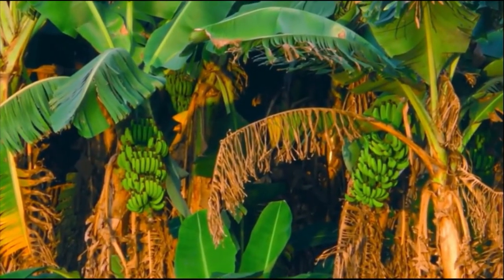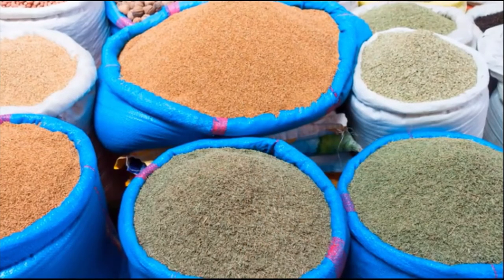storage || crop production and management || class 8 || part - 7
hello guys!
in this video we will be learning storage via a animation
this is the last part of crop production and management chapter
WATCH IT FULL

queries solved:
storage space running out,
storage full,
storage wars,
storage problem,
storage room minecraft,
storage box,
storage kaise khali kare,
storage space running out samsung,
storage full problem,
storage app,
storage analyzer,
storage almost full,
storage area network,
storage analyzer other files delete,
storage and memory devices class 4,
storage app for android,
storage and data whatsapp,
a storage battery of emf 8v,
a storage battery of emf 12v,
a storage battery of emf 8v and internal resistance,
a storage battery of emf 15v and internal resistance,
a storage battery with emf e=2.6,
a storage battery is connected to a charger,
storage bag,
storage box diy,
storage basket,
storage box from cardboard,
storage bed,
storage box organizer,
storage bags for clothes,
adam b storage unit,
class b storage,
class b storage ideas,
b&m storage,
b&q storage boxes,
storage clean,
storage cleaner app,
storage clear,
storage containers,
storage cabinet,
storage class,
storage craft ideas,
storage clean kaise karen,
c storage full,
c storage class,
c storage classes interview questions,
c storage class specifiers,
c storage class and memory,
windows c storage full,
the big c storage locker,
usb c storage,
storage devices of computer,
storage device,
storage delete,
storage diy,
storage devices drawing,
storage devices class 4,
storage delete kaise kare,
storage diy ideas,
heavy d storage hunters,
concept2 model d storage,
vitamin d storage,
d i y storage box,
d.i.y storage cabinet,
d'link usb storage access,
d&d mini storage,
d&d miniature storage,
storage emulated 0,
storage emulated,
storage expander for android,
storage emulated 0 photo slideshow,
storage emulated song,
storage eppadi,
storage emulated 0 download location,
storage engineer,
a and e storage wars,
mach e storage space,
mustang mach e storage,
storage wars a&e full episodes,
e bike storage,
e bike garage storage,
e-z garage storage,
e-raptor card storage case,
storage full ho jaye to kya kare,
storage full problem mi,
storage full problem malayalam,
storage full problem in tamil,
storage full problem samsung j2,
storage full problem vivo,
fat storage f,
storage girl,
storage gaming,
storage gateway aws,
storage grain insect pest,
storage geyser,
storage geyser vs instant geyser,
storage gravy recipe,
storage gadgets,
g storage key tarkov,
vivo y20s g storage,
g shock storage box,
g clamp storage,
g suite unlimited storage lifetime,
storage house minecraft,
storage hacks,
storage house,
storage hunters,
storage haul,
storage hacks 5 minute crafts,
storage hotel,
storage how to clean,
storage is full,
storage is full whatsapp,
storage ideas,
storage increase app,
storage ideas for small bedrooms,
storage ideas for small spaces,
storage is full whatsapp go to settings,
storage in minecraft,
i phone storage,
i cloud storage,
i phone storage full problem,
storage joshi,
storage jaldi bhar jata hai,
storage jaldi kyon bhar jata hai,
storage jars,
storage joshi block,
storage joshi blog,
storage jars for kitchen,
storage juice,
j&t storage hub,
storage khali kaise karen,
storage kaise kam karen,
storage kam kaise kare,
storage kaise badhaye,
storage kam karne ka tarika,
storage ko khali kaise kare,
storage kya hota hai,
phone k storage problem,
k cup storage ideas,
k cup storage,
k cup storage diy,
storage facility k9,
k.r pandey storage problem,
storage locker,
storage location,
storage locker finds,
storage lipids,
storage low,
storage love,
storage location in sap mm,
storage lemon juice,
l boxx storage ideas,
storage l shape sofa,
l shaped storage shelves,
storage management in operating system,
storage media,
storage malayalam,
storage minecraft,
storage memory,
storage management,
storage mango juice,
storage movie,
maplestory m storage,
samsung m storage problem,
iphone m storage,
storage m stage,
m countdown storage m,
storage m idol,
m.2 storage,
storage network,
storage not showing windows 10,
storage not showing in twrp,
storage not full,
storage not opening android,
storage nasta,
storage number,
storage nas,
nas storage,
nas storage for home,
nas storage in tamil,
nas storage configuration,
nas storage mi camera,
nas storage for office,
nas storage configuration in hindi,
nas storage setup,
storage of water,
storage organiser,
storage organizer,
storage other files,
storage of grains,
storage of water 4th standard,
storage other files delete,
storage of grains class 8,
storage 24 colin o'donoghue,
o que é storage,
o melhor storage,
storage o sapo raid,
direct storage o que é,
storage permission,
storage problem in tamil,
storage problem malayalam,
storage problem android,
storage partition,
storage problem in mi phone,
storage problem in oppo a3s,